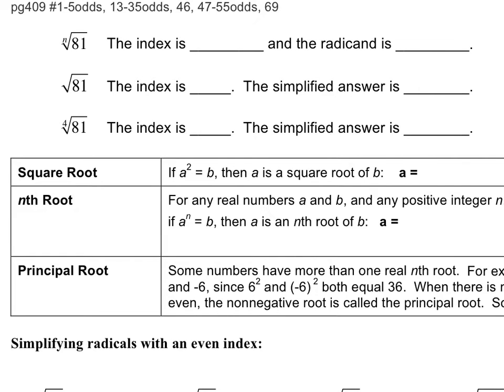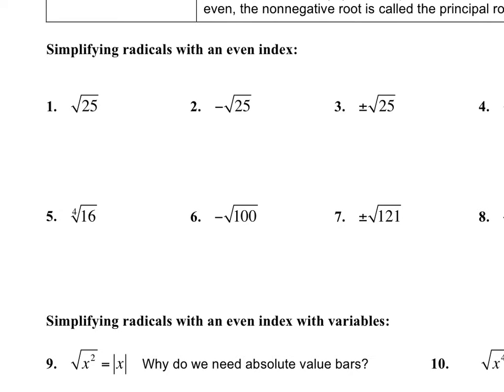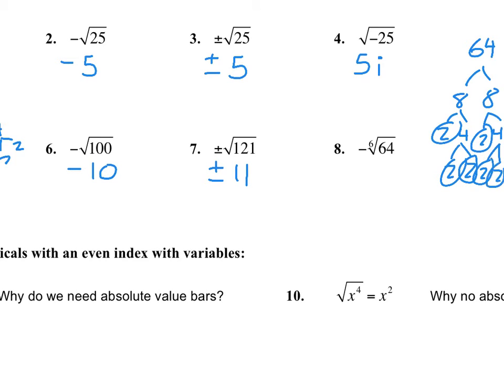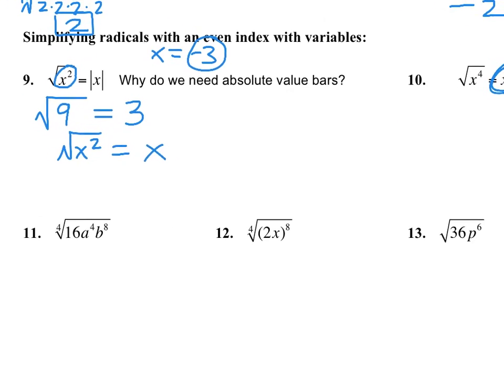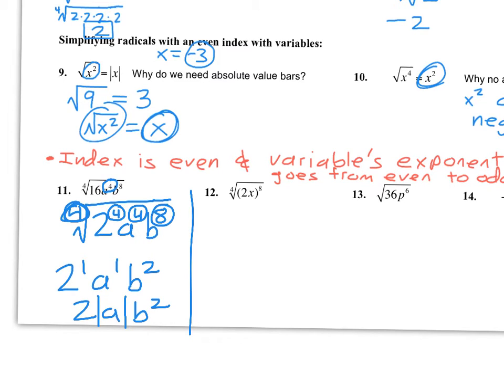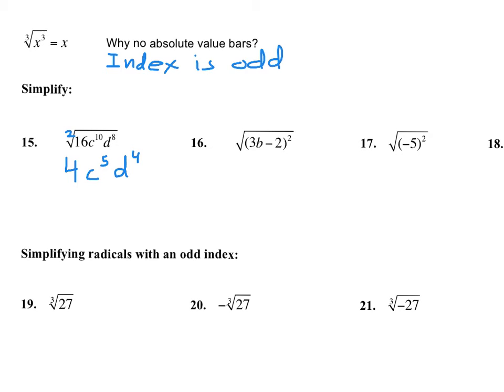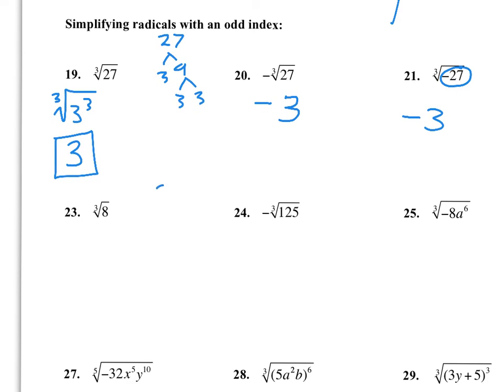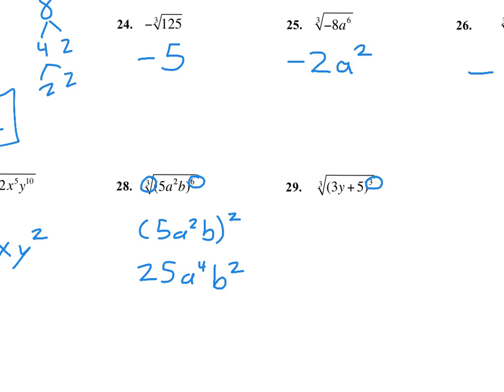6.4 Video (Algebra 2)